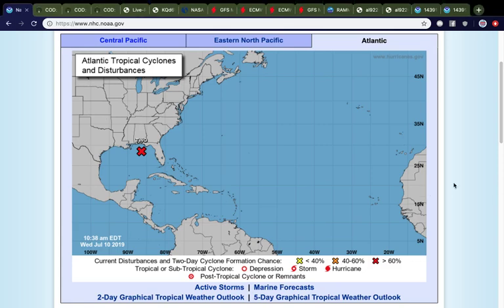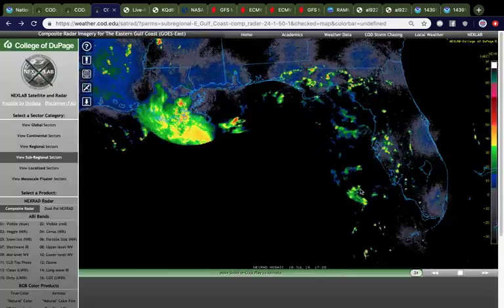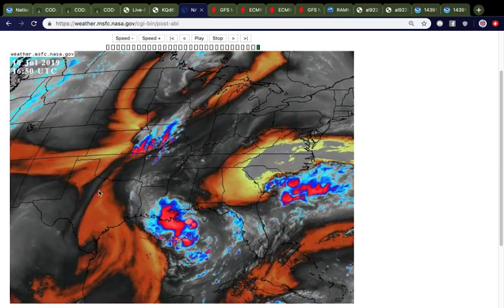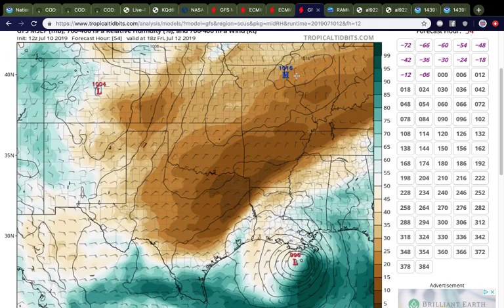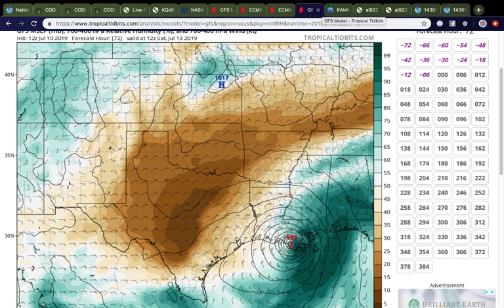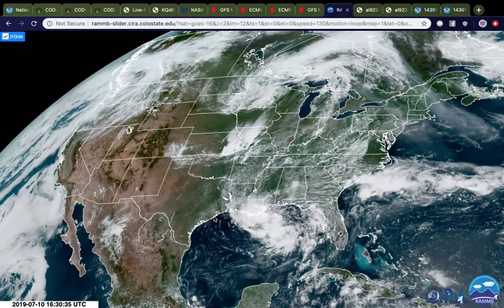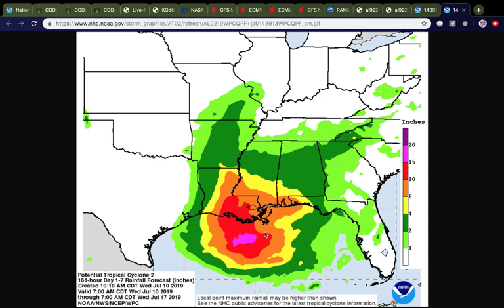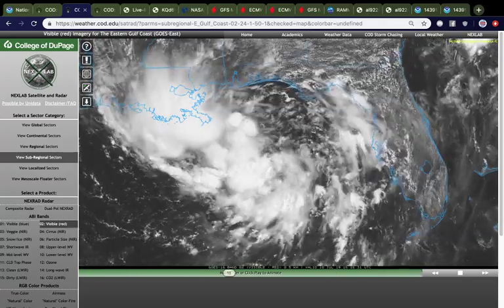The Tropics Topics of July 10, 2019 (PTC Two)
Potential Tropical Cyclone Two has been designated over the northern Gulf of Mexico today and is essentially guaranteed to become a tropical cyclone. Landfall is likely in Louisiana, but the stronger it is, the further west it will track. Regardless, heavy rainfall is by far the biggest threat and some areas may see over a foot of rain from this storm.